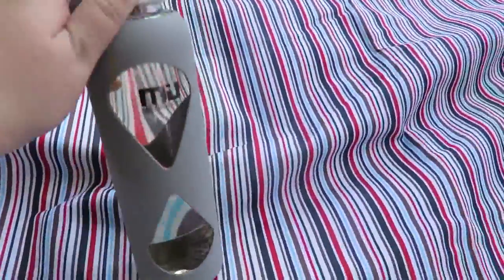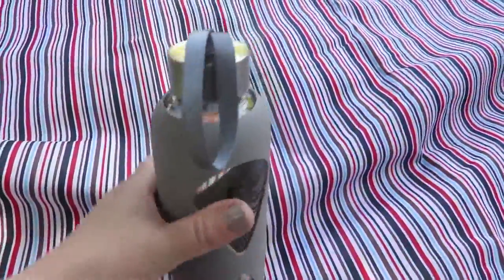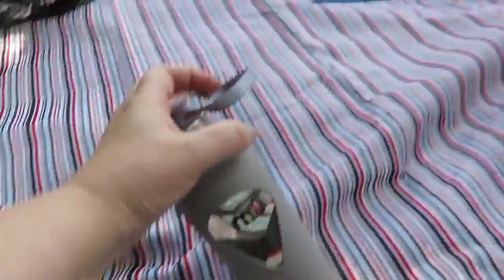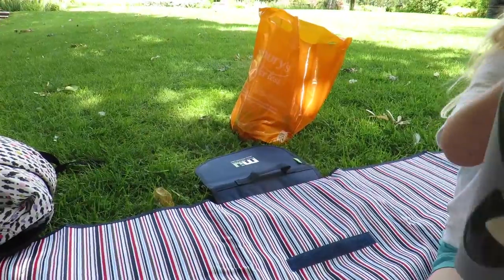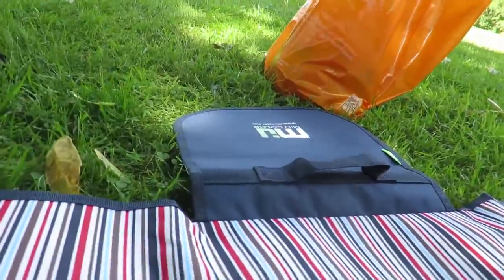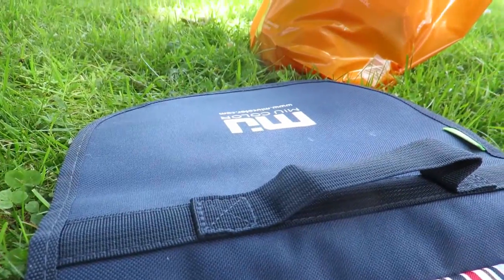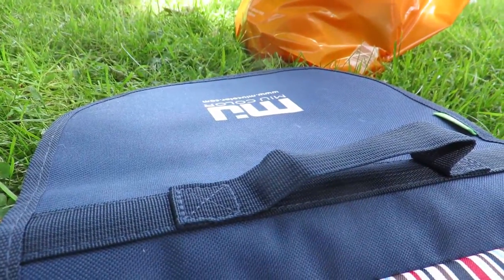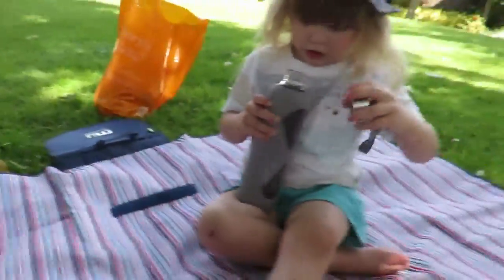Miu Color water bottle and picnic blanket review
Hey Youtubers,

I am testing out Miu Color pcinic blanket and water bottle with my youngest.

Find me elsewhere on the net:
google+: thisiswhereitisat
Cheers for watching X